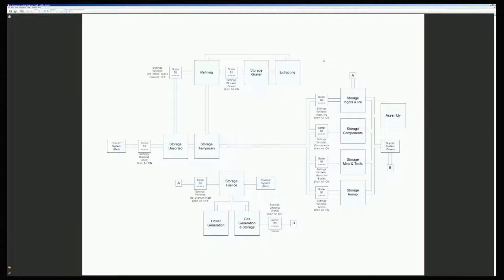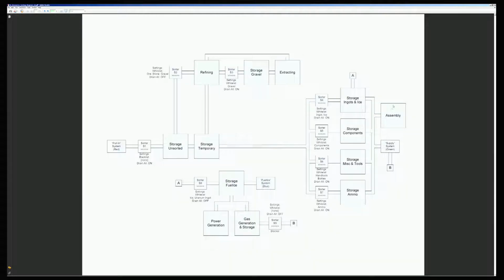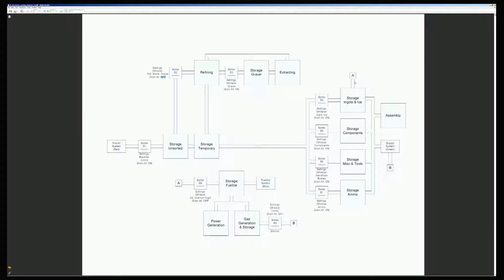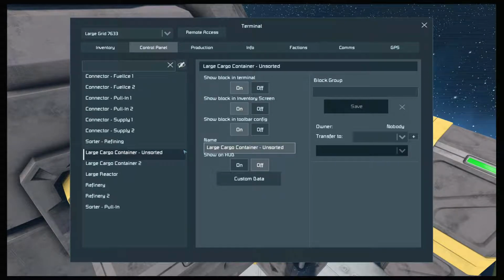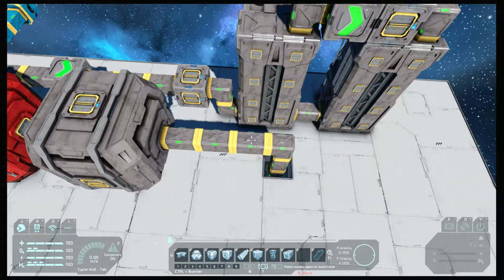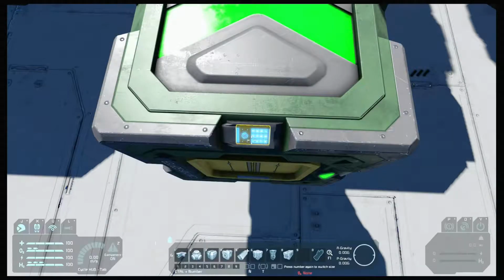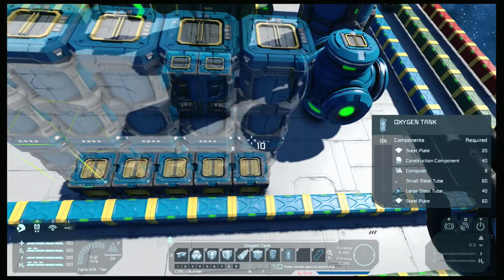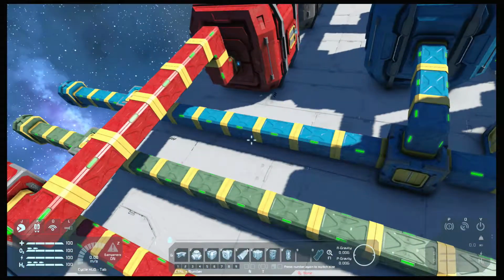Space Engineers Creating a Sorting System Building 2017 08 06 12 16 21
This is what I intended to be a tutorial video of how to understand and set up a very capable and extensive sorting system in Space Engineers.  While it might be a bit overkill for most ships or stations, the intention was to delve into the weeds on how the sorting system can work, and then actually build one, so both advanced and beginning Space Engineers might gain some understanding of this rather nebulous and sometimes misunderstood block: the Conveyor Sorter.

The mock-up which we build in this video is available on the Steam Workshop as a blueprint

Sorry about the diagram; In watching the video, I see it's all whited out.

Feel free to download and share with other Space Engineers.

This is a vanilla build, so it doesn't need any mods, although I discuss the use of "mineral extractors" (there are none in the build).  This build is fully annotated, so players can learn a bit more about the build and how it works.